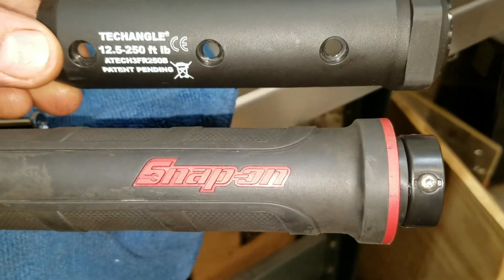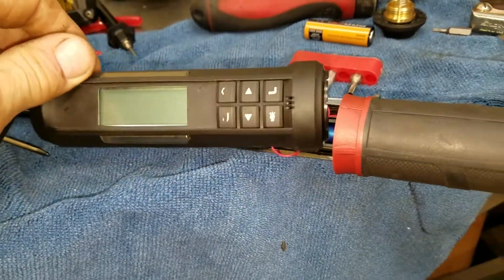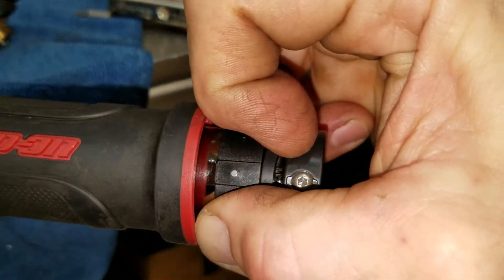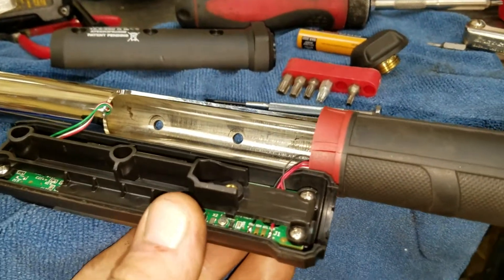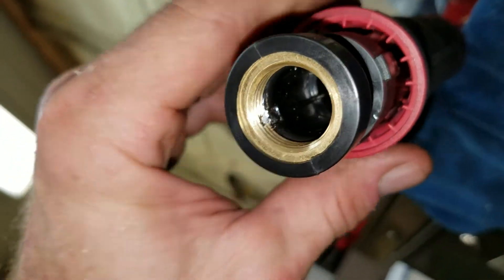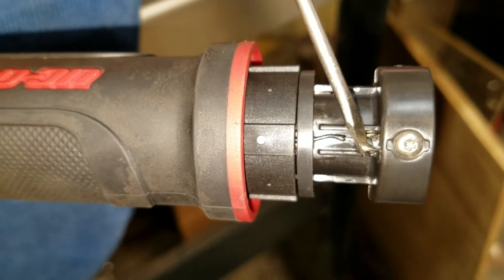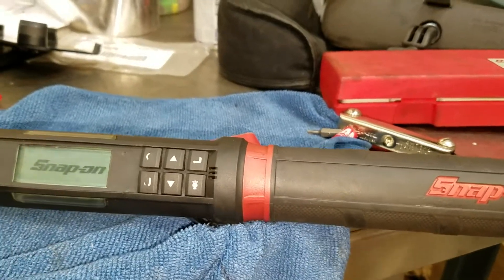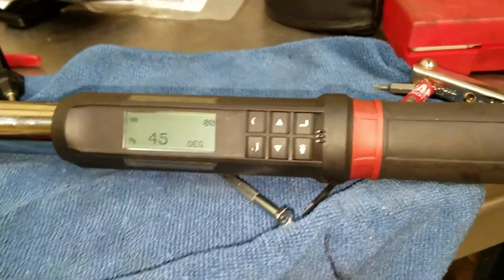Snap-on digital torque wrench shuts off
Snap-on ATECH3FR250B torque wrench shuts off